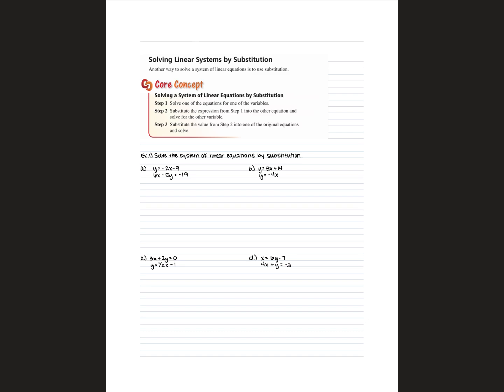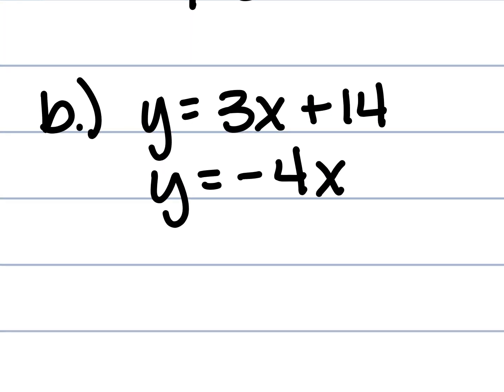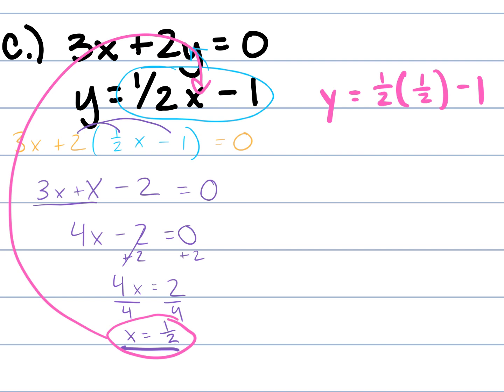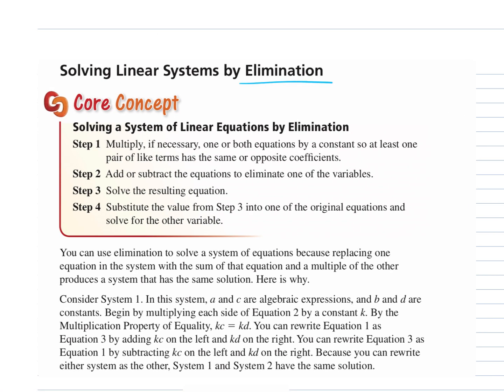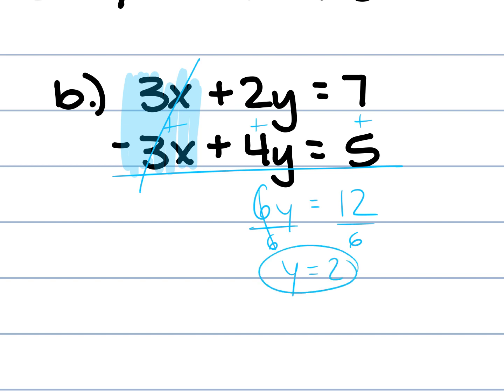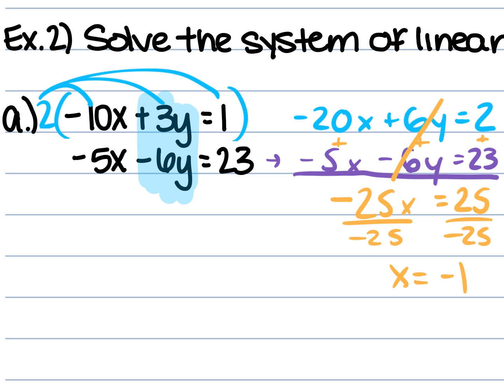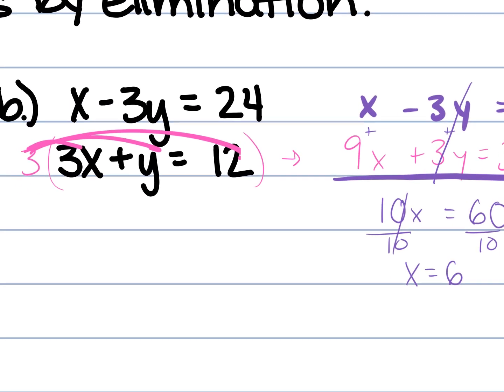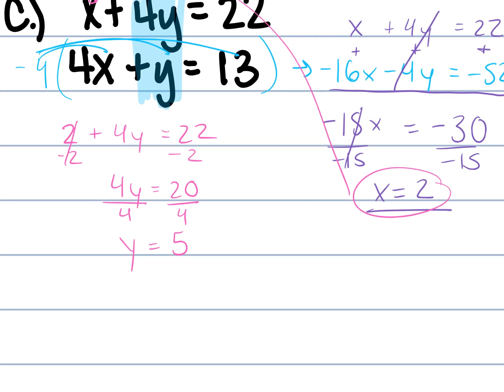9.21 ALG2 R10 SOLVING SYSTEM OF EQUATIONS